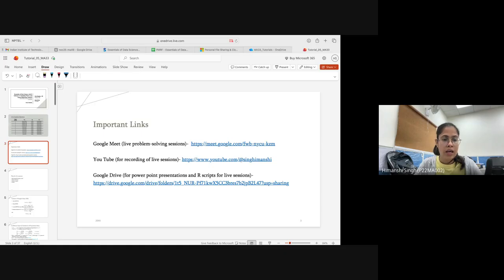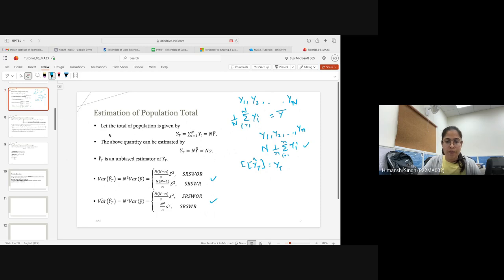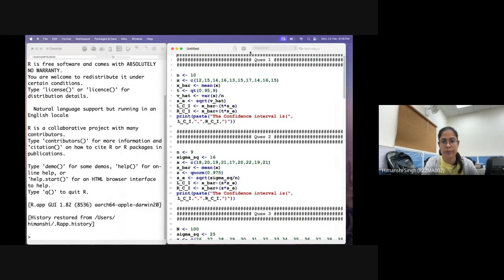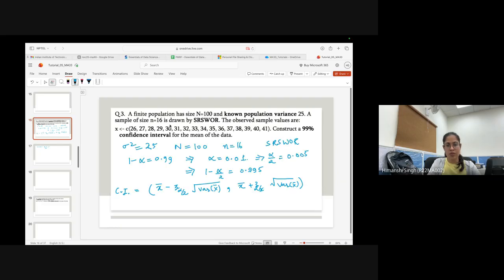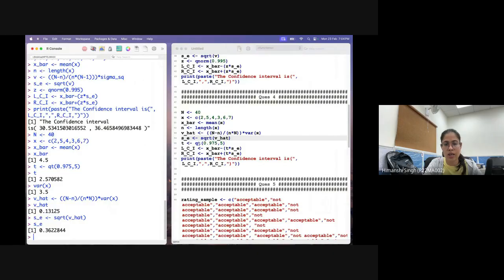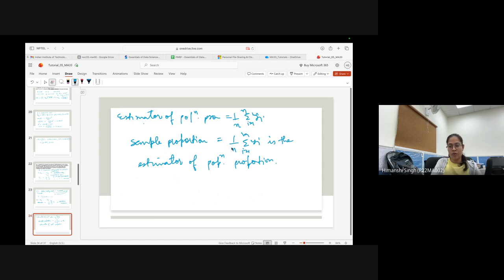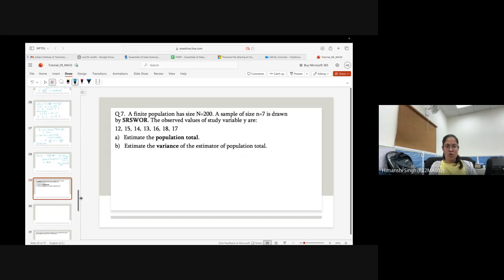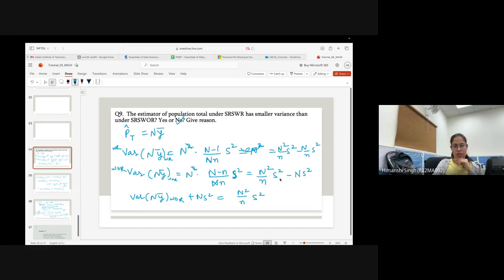Essentials of Data Science with R: Sampling Theory & Linear Regression Analysis | Tutorial 05